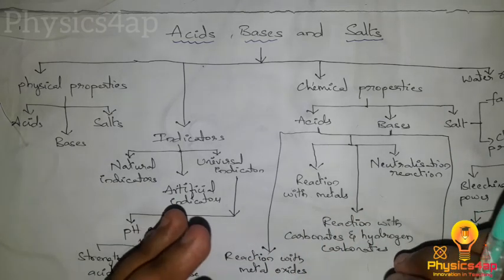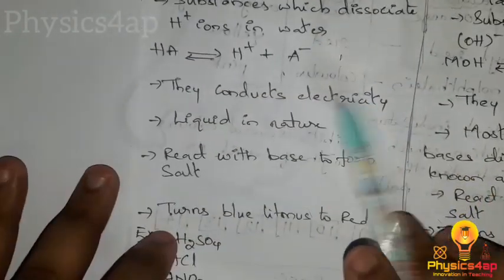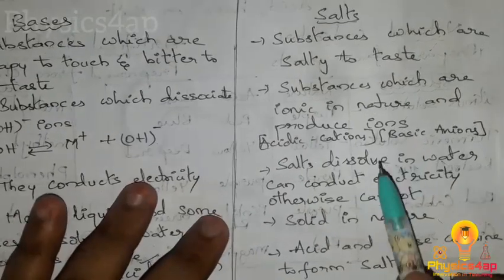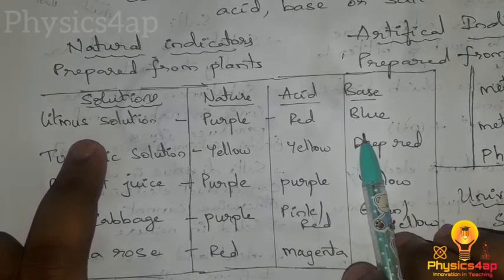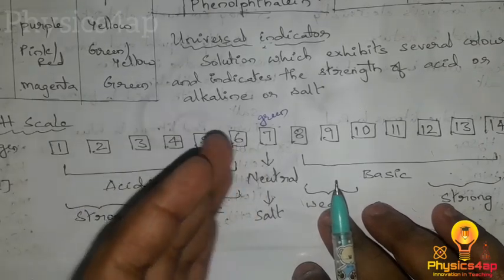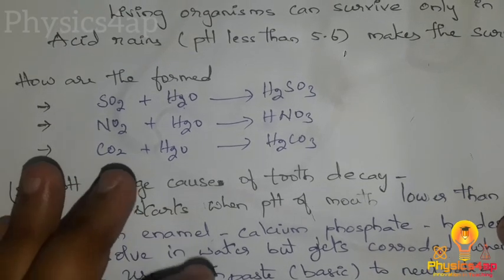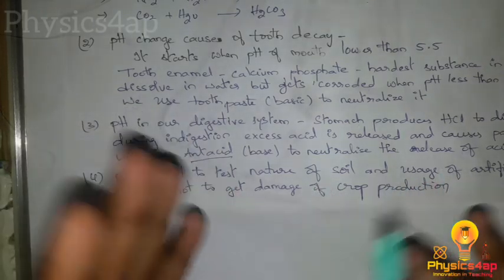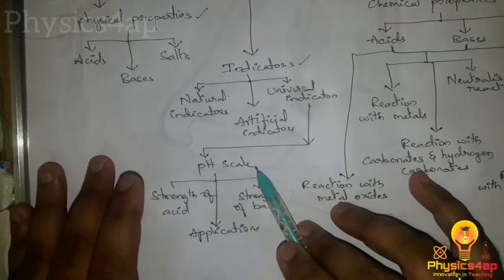Physical properties, types of Indicators and applications of pH scale : Acids, Bases and Salts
Learn easily about the physical properties of acids, bases and salts
Types of indicators and applications of pH scale